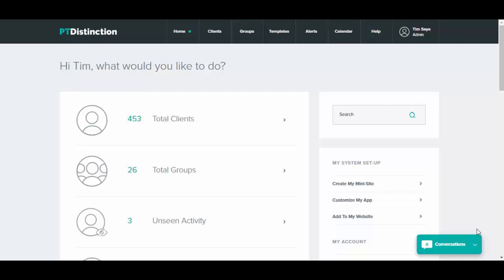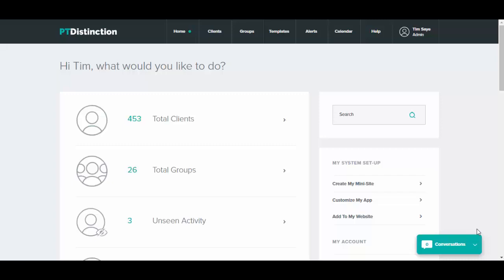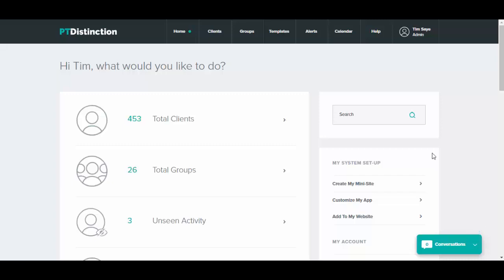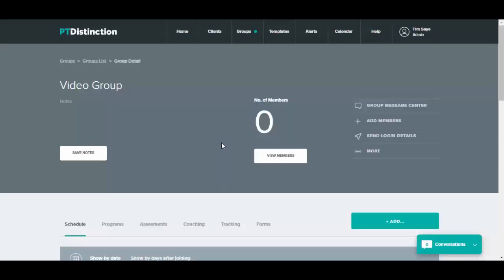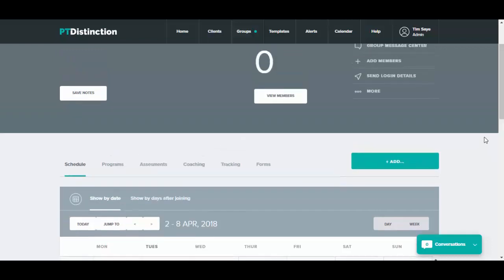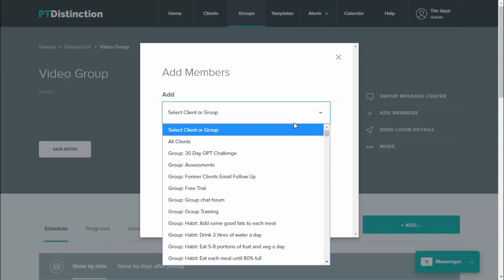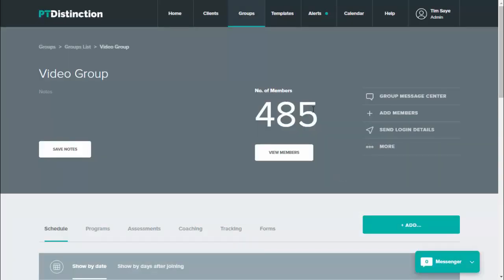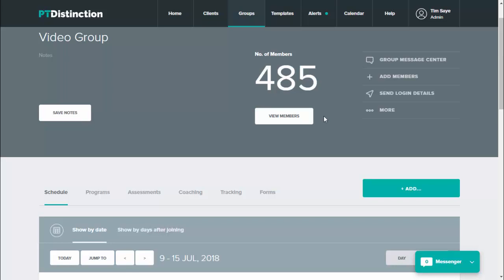Save Hours with PTD Groups - The Best Feature on any Software in the World!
The groups feature in is insane!  The time you can save coaching your individual clients will leave you speechless.

Of course PTD Groups can be used for group training, setting up challenges, trials and even membership sites but the time it saves on individual clients coaching is unbeleivable.

This video gives you a brief introduction to PTD Groups.